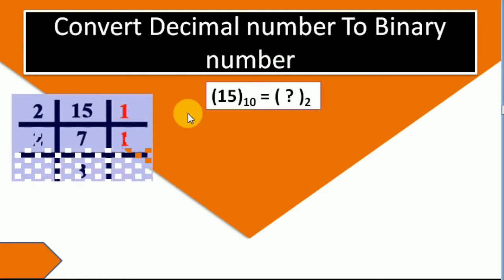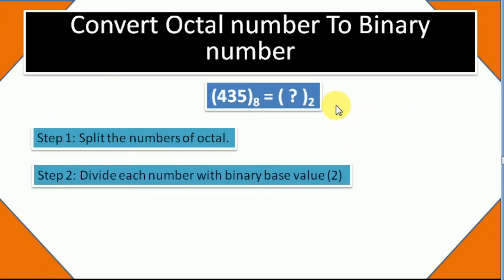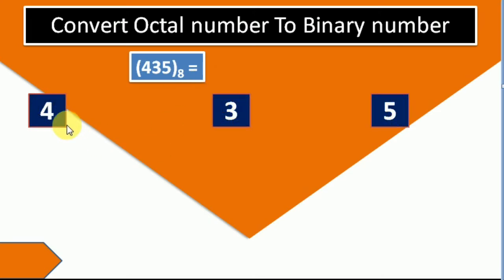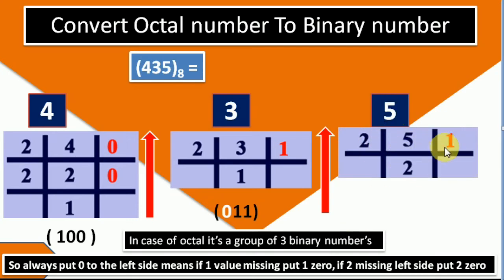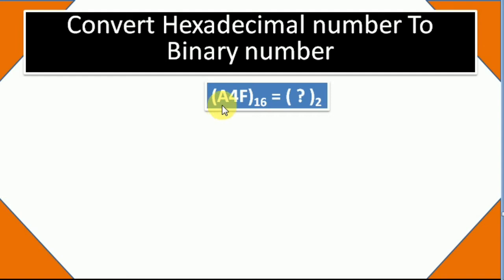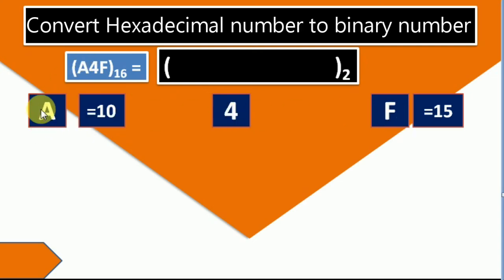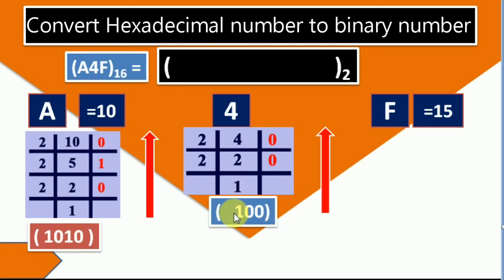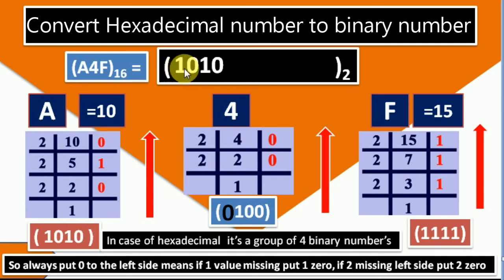DATA REPRESENTATION[NUMBER SYSTEM]-PART-4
CONVERT DECIMAL NUMBER TO BINARY: 0:51
CONVERT OCTAL NUMBER TO BINARY:1:51
CONVERT HEXADECIMAL NUMBER TO BINARY: 5:40